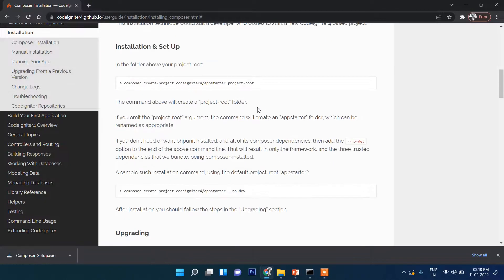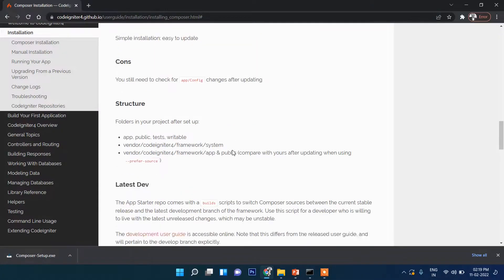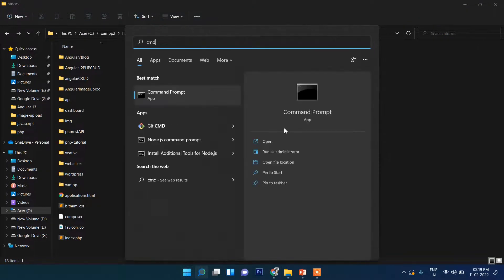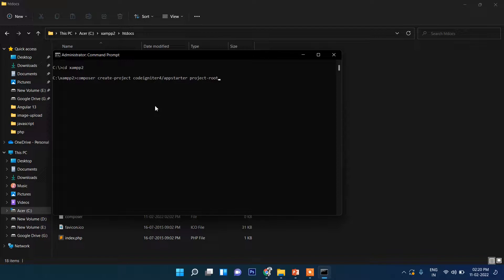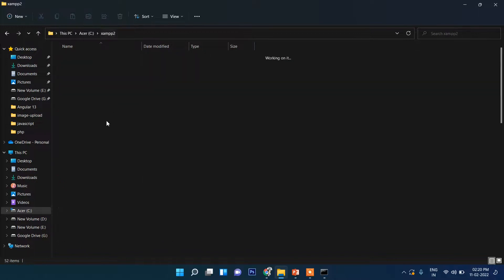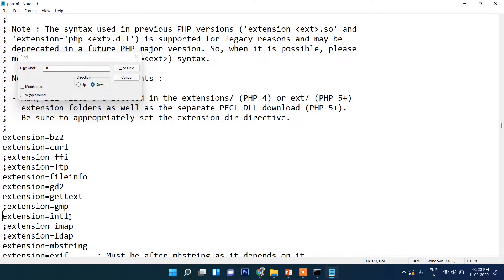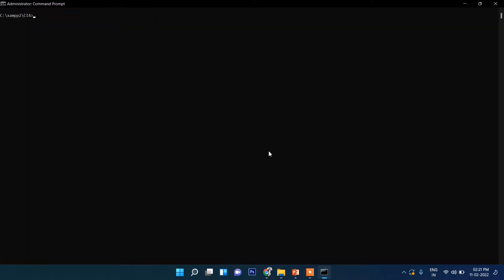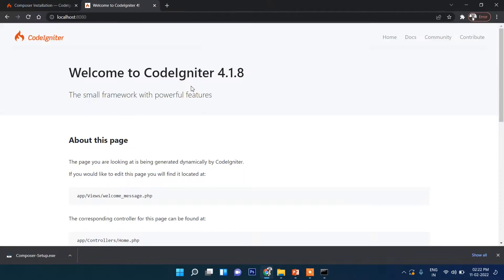#1 CodeIgniter 4 Instllation on windows Machine | How to Install CodeIgniter in Xampp/Wampp Local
In this video you will learn how to install CodeIgniter 4 on Local Machine. You will see how to install on Xampp or WAMP server on local comoputer on WIndows server.